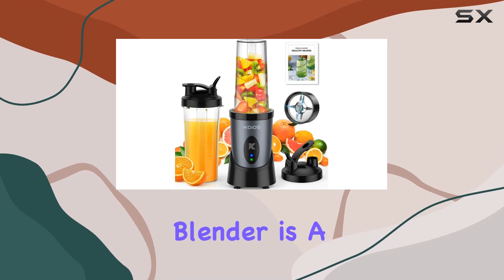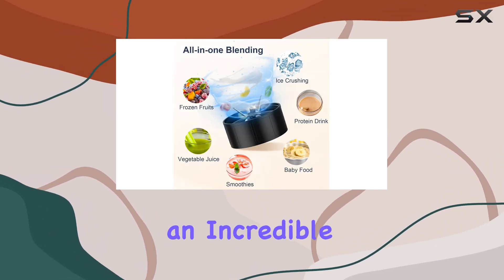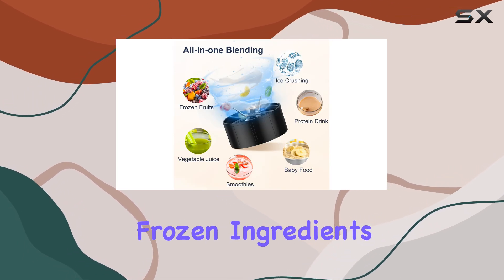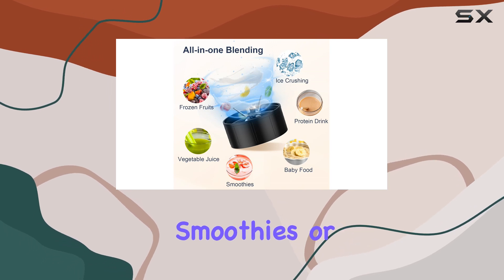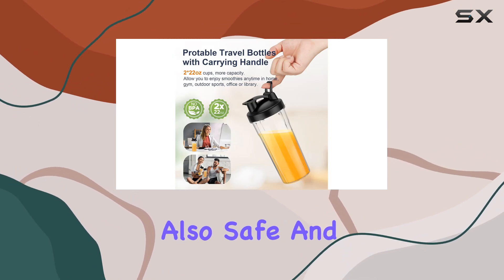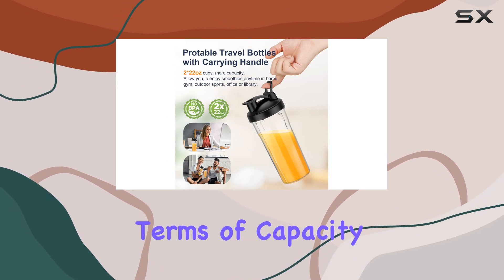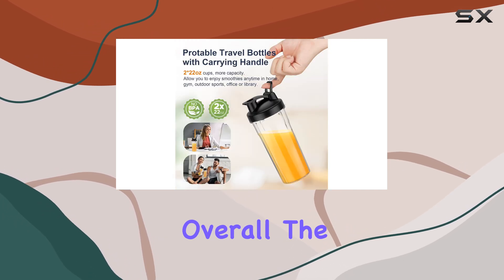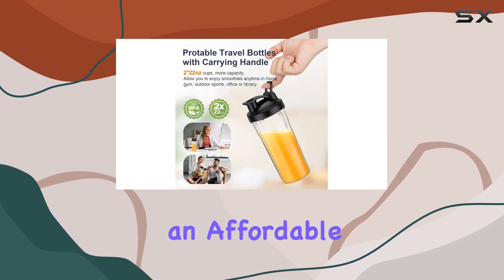KOIOS Blender: The Ultimate Smoothie Maker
0:00 Intro
0:07 Review

Things that we mentioned in this video:
KOIOS Smoothie Blender, 900W Personal : B0CDW6J1W8